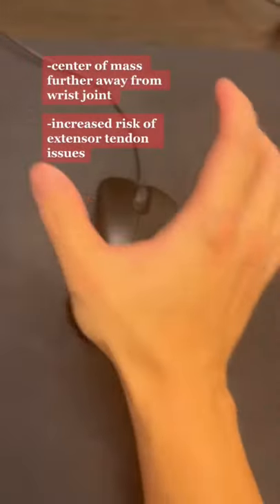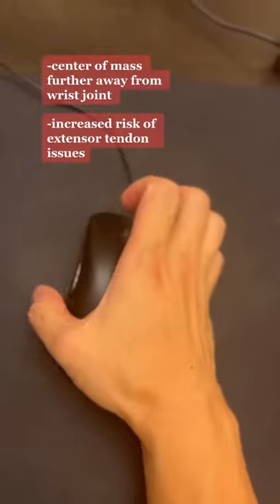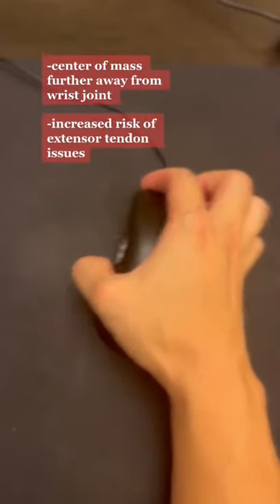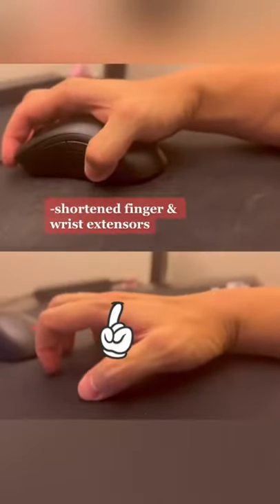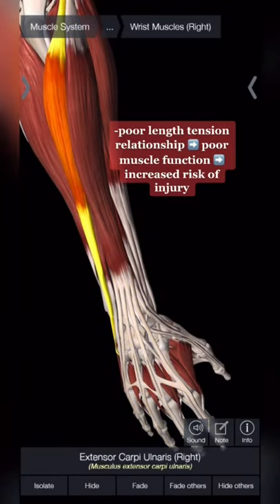TESES MOUSE GRIP? Pro Posture Check!